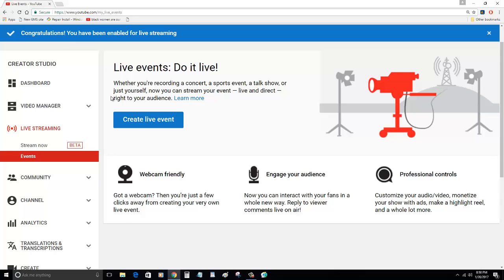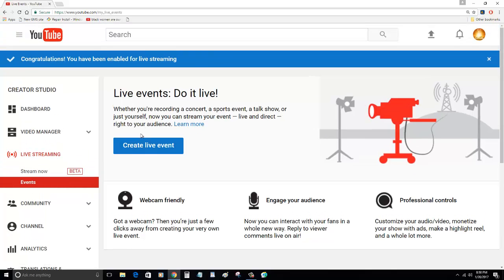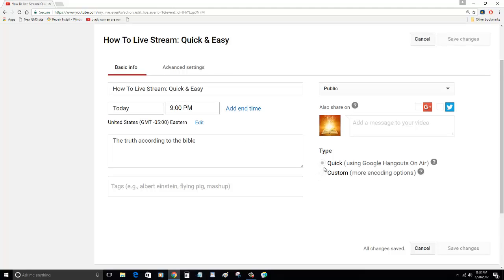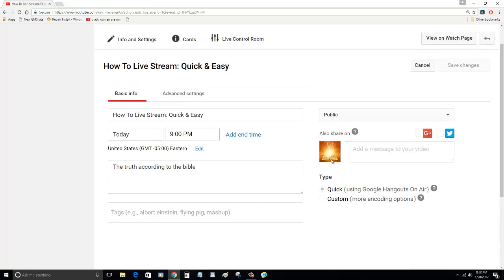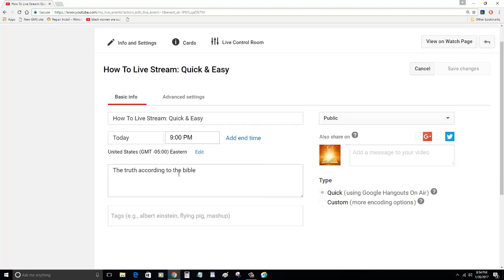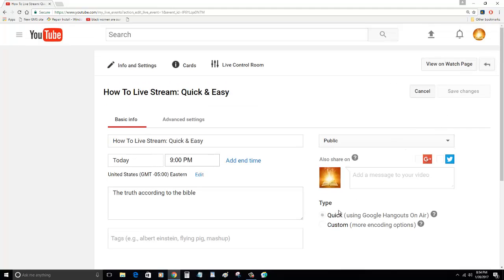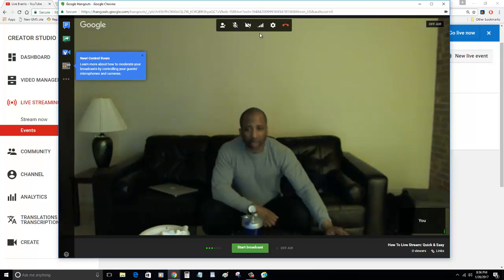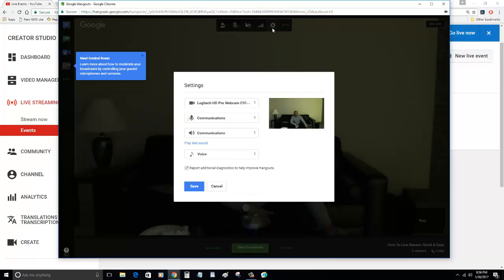How To Live Stream Quick and Easy